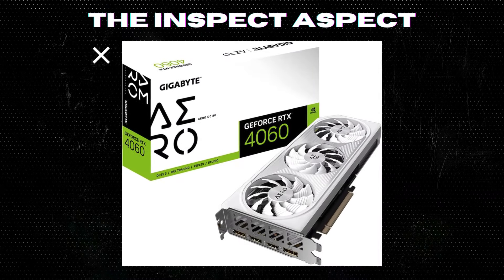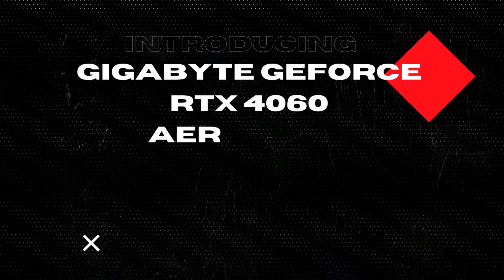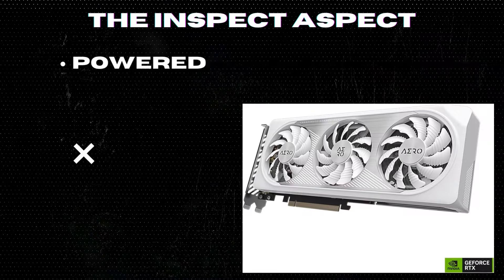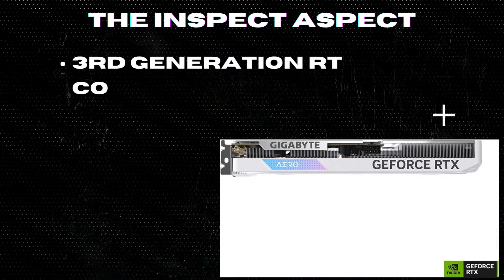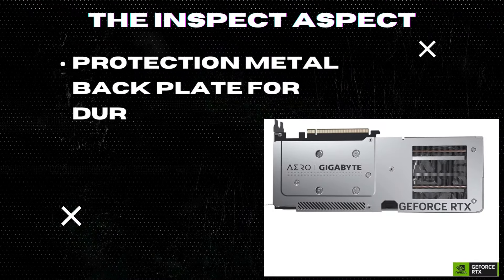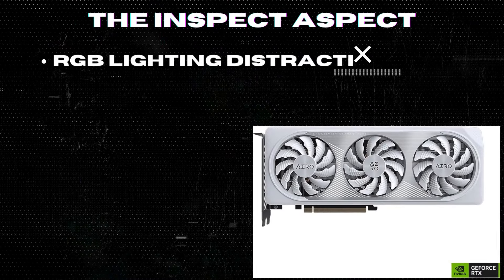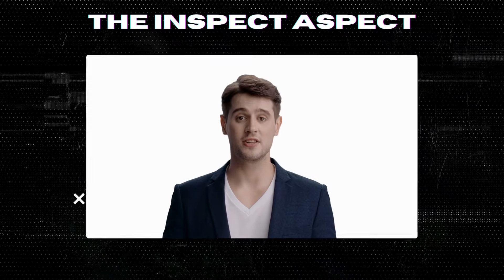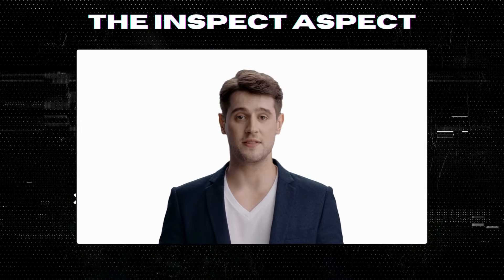Is RTX 4060 Good for Gaming? | GIGABYTE GeForce RTX 4060 AERO OC 8G Review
🔗 Interested in the GeForce RTX 4060?

Welcome back to "The Inspect Aspect," where we dive into the nitty-gritty of the latest tech to help you make informed decisions. Today, we're tackling a big question in the gaming community: "Is the RTX 4060 good for gaming?" To find out, we're focusing on the GIGABYTE GeForce RTX 4060 AERO OC 8G Graphics Card, a powerhouse designed for the ultimate gaming experience.

Introducing the GIGABYTE GeForce RTX 4060 AERO OC 8G
The GIGABYTE RTX 4060 AERO OC comes packed with features that promise to elevate your gaming to new heights. With 3X WINDFORCE Fans, 8GB of 128-bit GDDR6 memory, and the ultra-efficient Ada Lovelace architecture, this card is built for performance. But that's not all – it's also equipped with NVIDIA DLSS 3, full ray tracing, and a host of other features designed to provide a smooth, immersive gaming experience.

Key Features:
NVIDIA DLSS 3: Leveraging AI rendering to boost frame rates while maintaining beautiful, sharp images.
Ada Lovelace Architecture: Offers increased efficiency and performance, making the RTX 4060 a powerhouse for gaming.
Ray Tracing: Real-time ray tracing brings games to life with realistic lighting, shadows, and reflections.
WINDFORCE Cooling System: Ensures optimal performance by keeping the card cool, even during intense gaming sessions.
Performance Testing
We put the RTX 4060 to the test in a variety of popular games, from fast-paced shooters to expansive open-world titles. Our review covers frame rates, load times, and overall gameplay experience, giving you a comprehensive look at how the RTX 4060 handles today's gaming demands.

Is the RTX 4060 Good for Gaming?
After extensive testing, we'll share our verdict on whether the RTX 4060 lives up to its hype as a gaming graphics card. Is it capable of delivering the high-performance, immersive gaming experience you're looking for? We'll break down everything you need to know.

Wrap-Up and Final Thoughts
Join us as we conclude our review of the GIGABYTE GeForce RTX 4060 AERO OC 8G. Whether you're a hardcore gamer, a casual player, or somewhere in between, find out if this graphics card is the right choice for your gaming setup.

What's your experience with the RTX 4060? Do you have any tips or questions about building the ultimate gaming rig? Share your thoughts and join the discussion in the comments below.

Don't miss out on our latest tech reviews, guides, and insights.